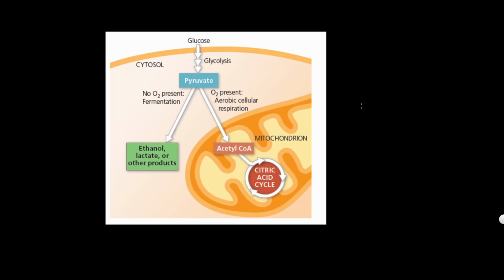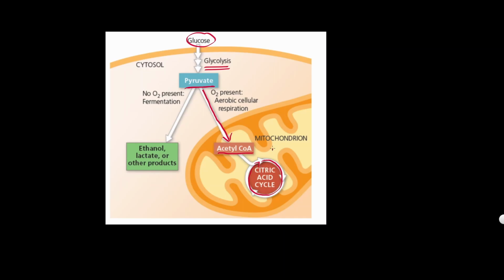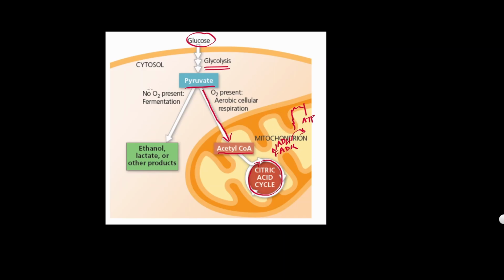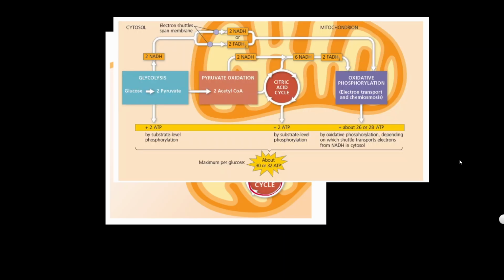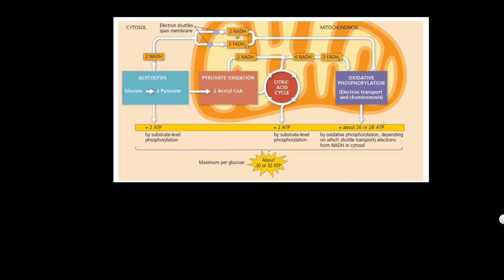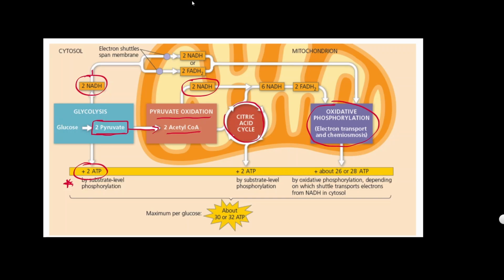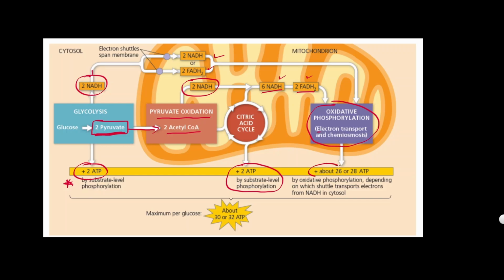Summary of Cellular respiration